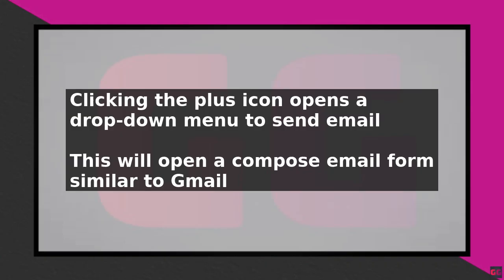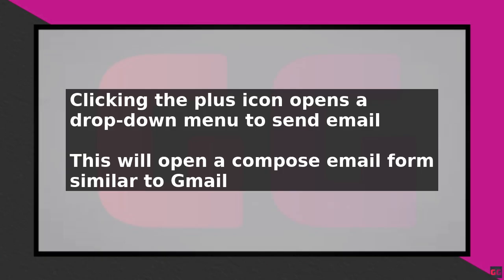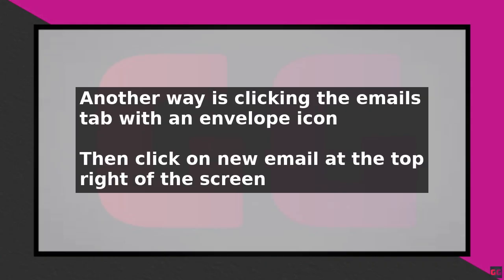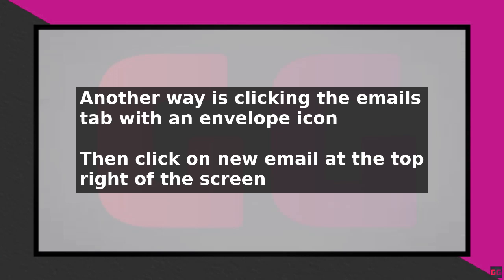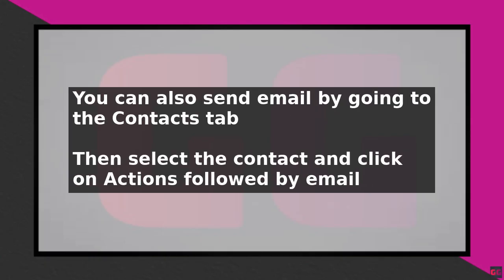How To Send Email With Insightly CRM (2025)